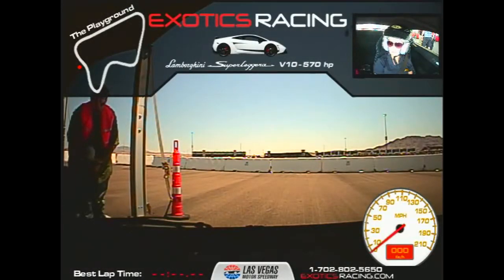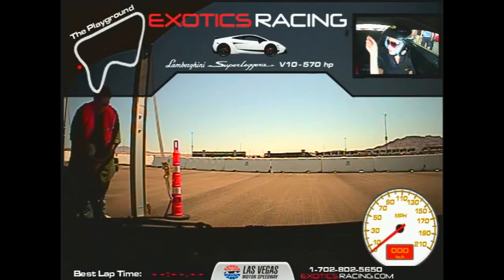Exotics Racing Alex Rogeo vs. Her Editor - Part II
Alex "The Car Girl" Rogeo was invited to participate at Exotics Racing in Las Vegas, NV to produce a segment for her Speed Scene Live Internet TV show. She raced a Lamborghini and her editor raced a Ferrari. In this part, we see her racing...